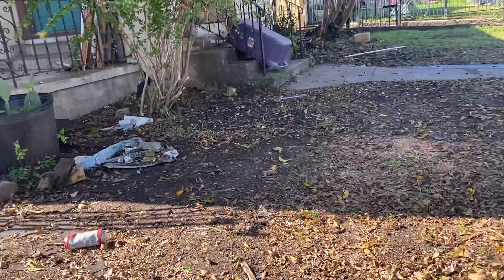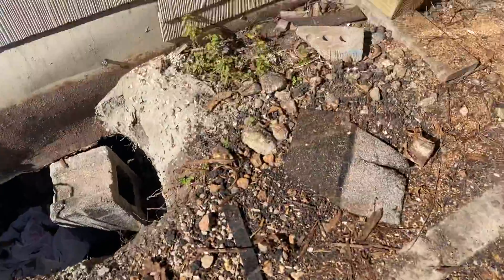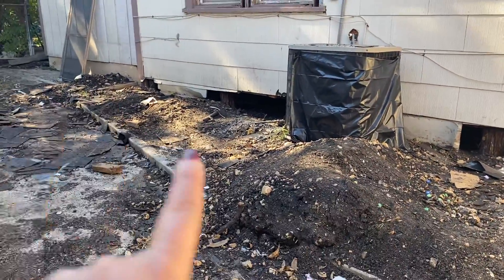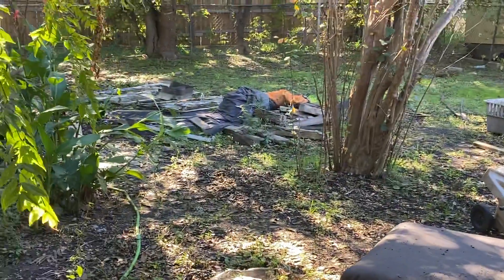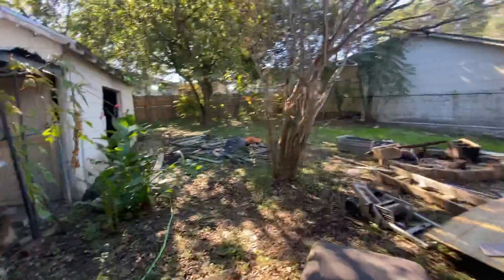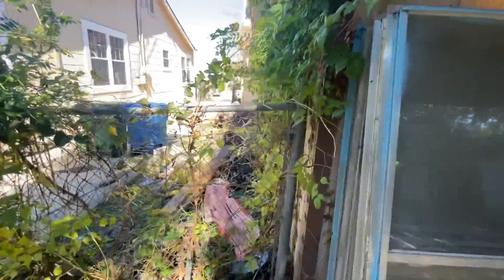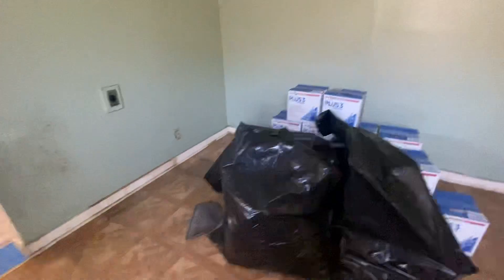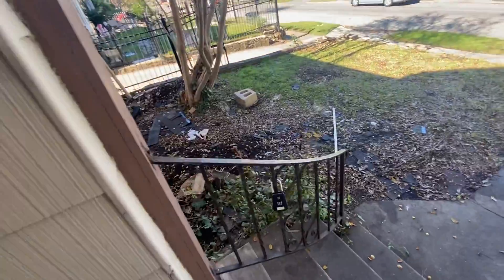834 Bailey - Nov 30th 2021 walkthrough